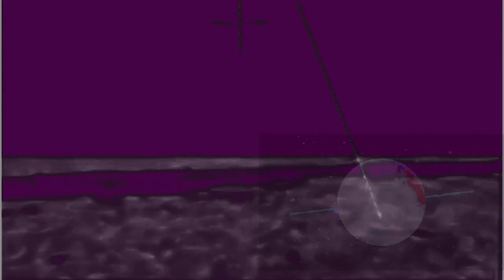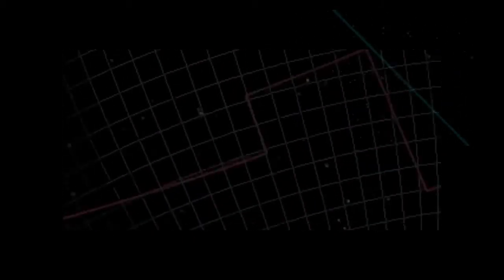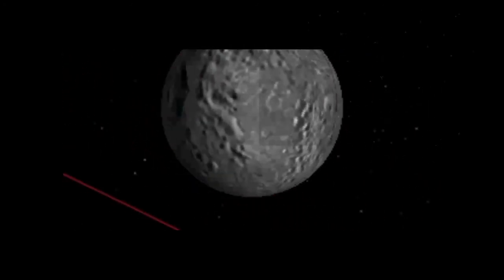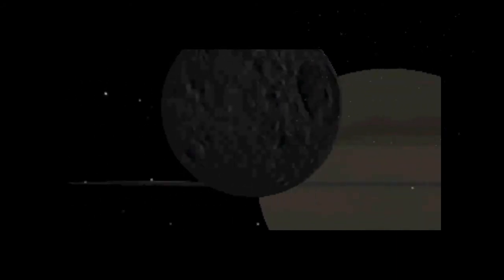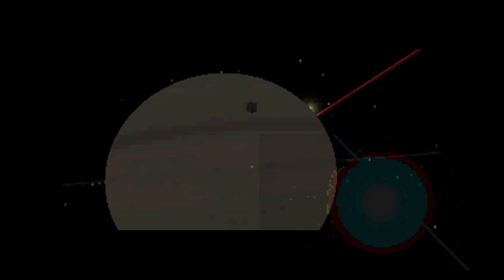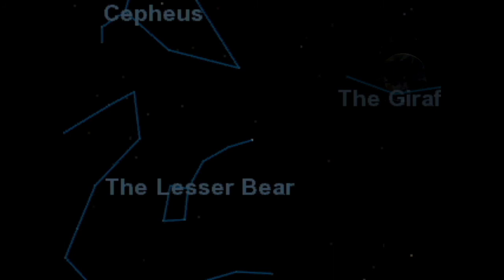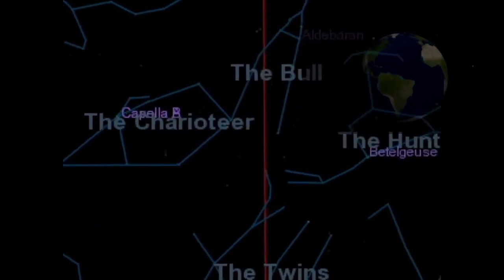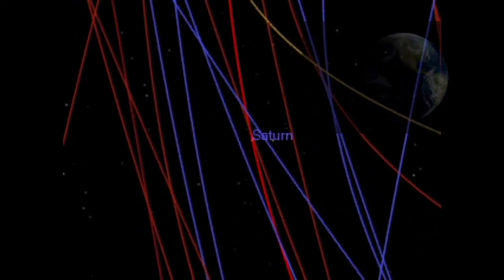The History of Glass